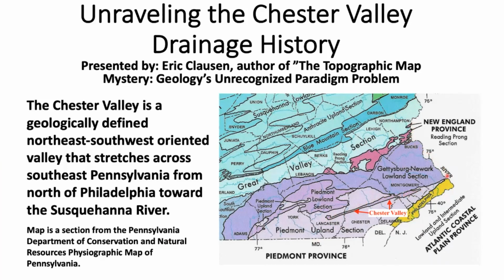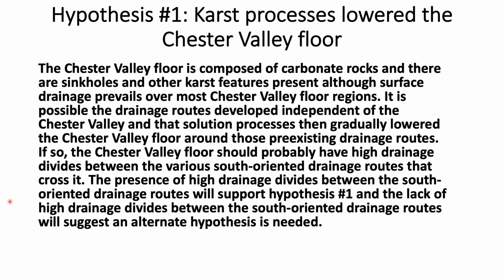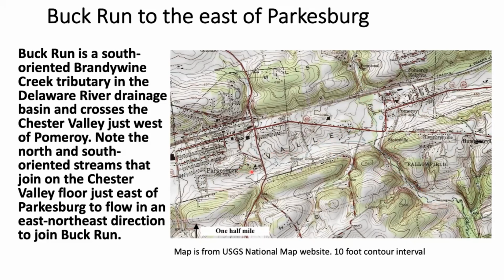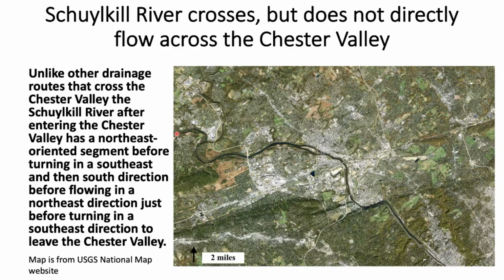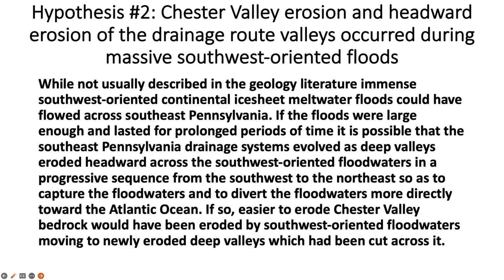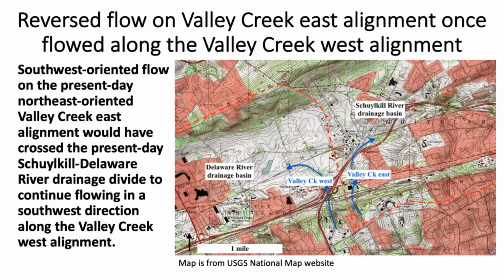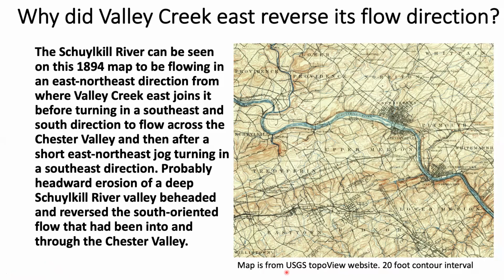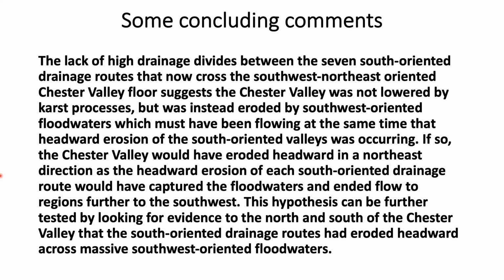Unraveling the Chester Valley (Pennsylvania) drainage history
This presentation uses topographic map evidence to describe a southeast Pennsylvania drainage history puzzle, which is how was it possible for seven different south-oriented drainage routes to flow across the west-southwest to east-northeast oriented Chester Valley without recognizing the Chester Valley's existence.